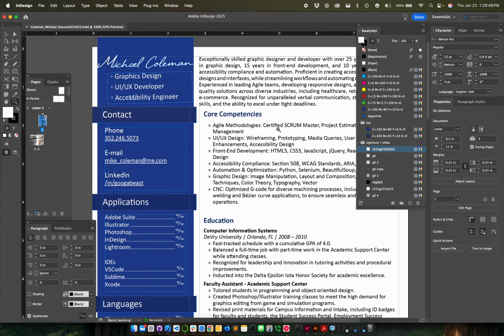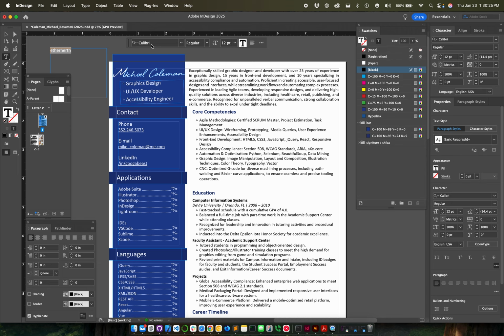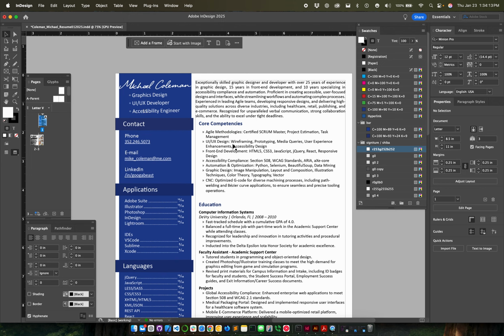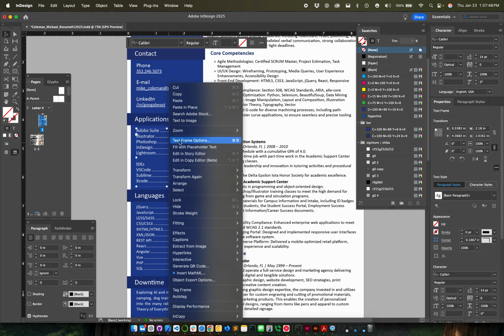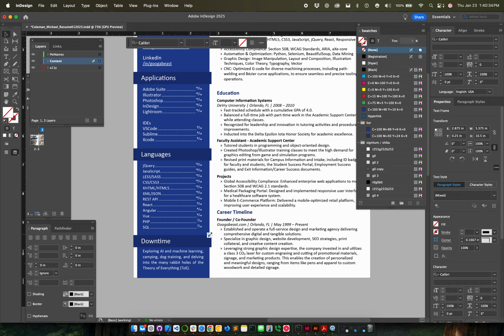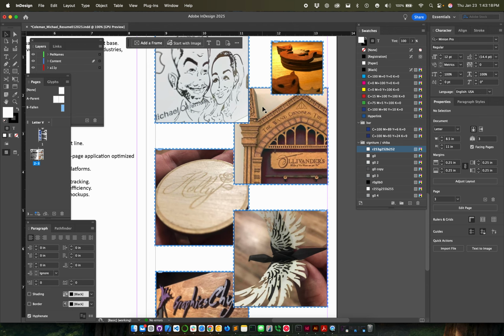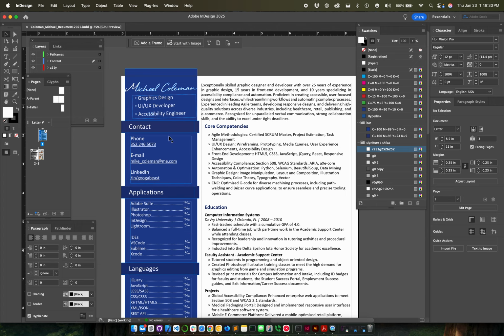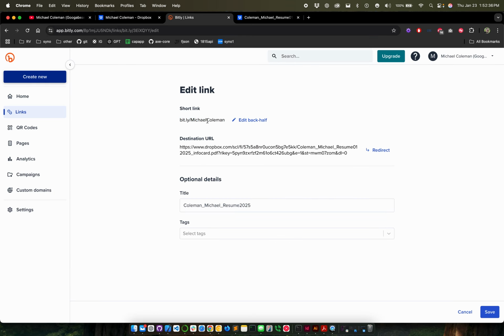A quick study on resume design and building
Using Adobe InDesign to provide a quick and comprehensive walkthrough of the basics. Learn how to design a resume that captures interest and facilitates guided conversations.

Common InDesign tips to enhance your resume, tailoring it to highlight your unique skills, hobbies, and other strengths, while creating engaging talking points for interviews.